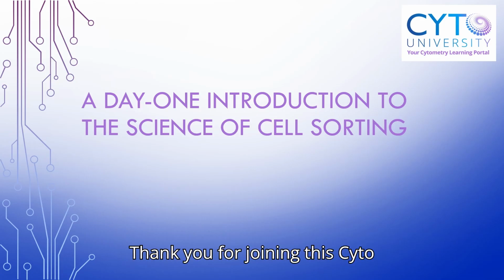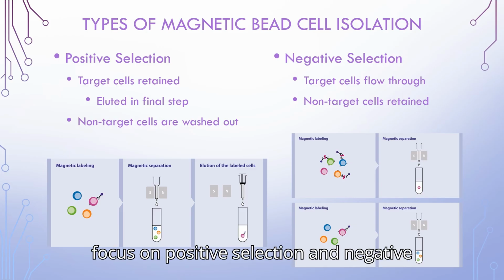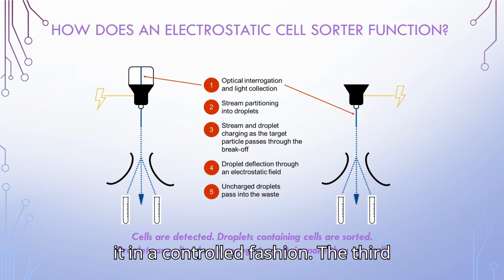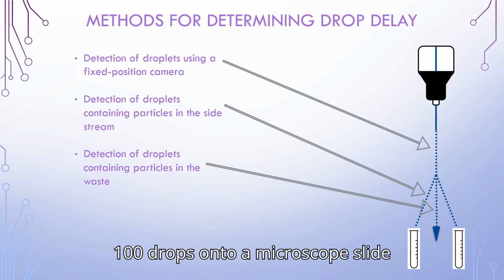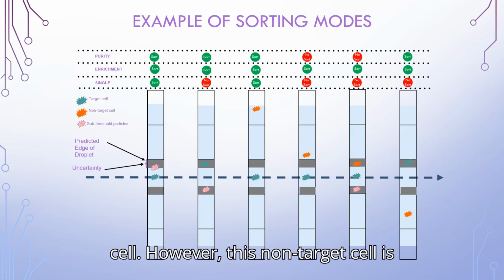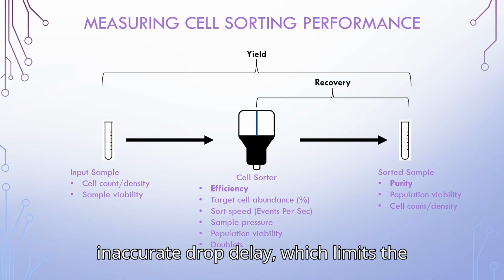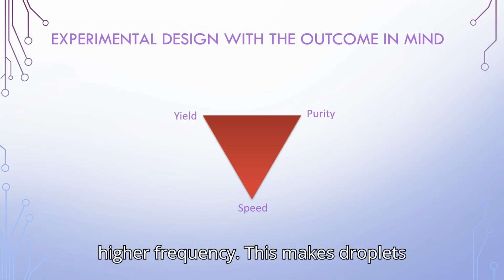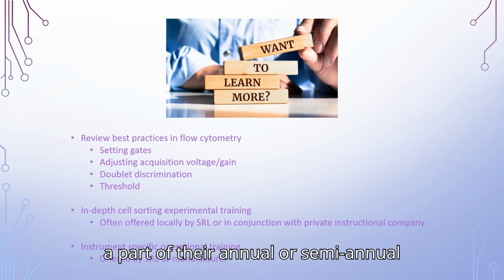A Basic Introduction to the Science of Cell Sorting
Presented by Matt Goff

This webinar introduces scientists to the fundamentals of flow cytometry and cell sorting, including the mechanics of cell sorting, best practices, and contemporary topics in the field. Ideal for those looking to build or refresh their understanding of cell sorting principles.

For more great cytometry education content, visit our learning platform, CYTO U